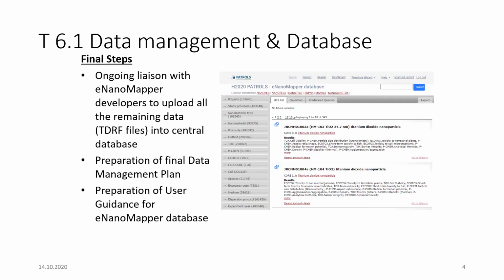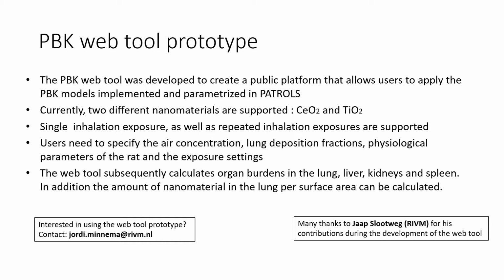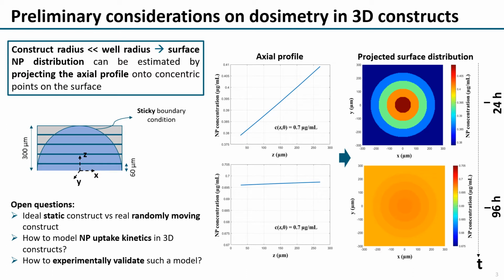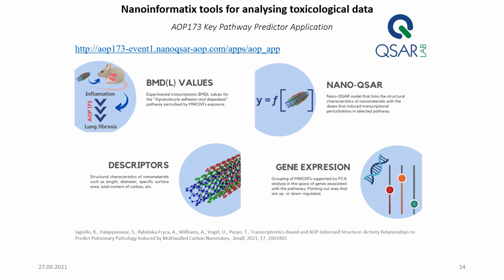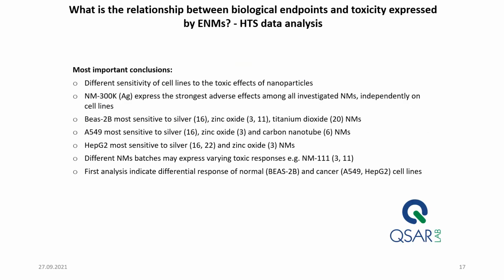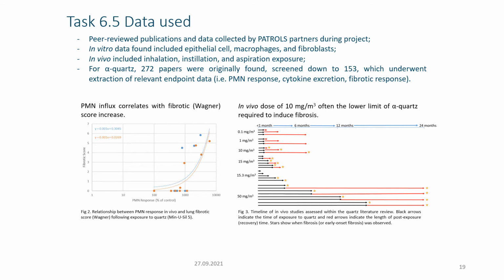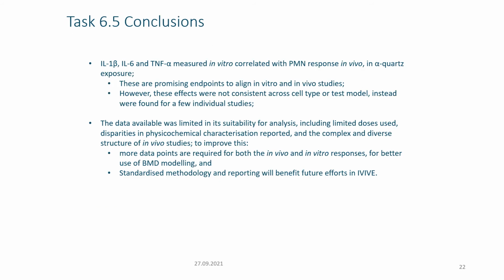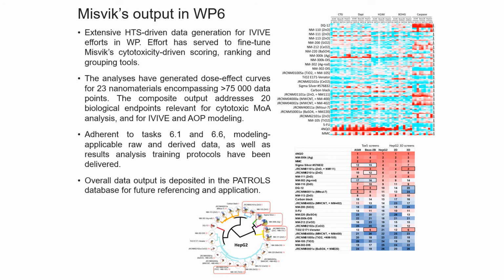PATROLS GA Topic 6: An in silico toolbox for hazard prediction of ENM chronic effects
The PATROLS project held its last meeting on 21 September 2021 to publicly share its results on next-generation approaches for nanomaterial human and environmental safety assessment. The meeting covered the different outcomes and innovations produced by PATROLS and how they will minimise the necessity of animal testing and support future categorisation of ENMs in order to support safety framework.
This session covers an in silico toolbox for hazard prediction of ENM chronic effects.

PATROLS has received funding from the European Union’s Horizon 2020 research and innovation programme under grant agreement No 760813.